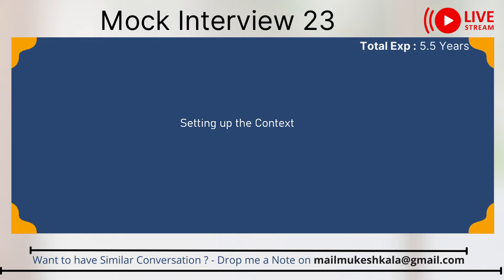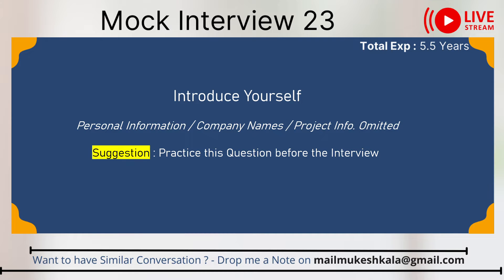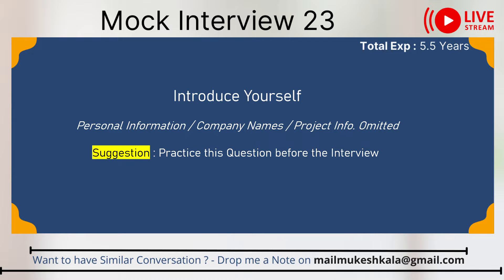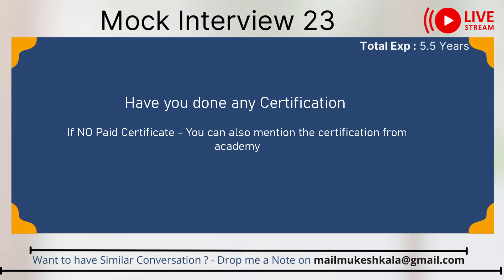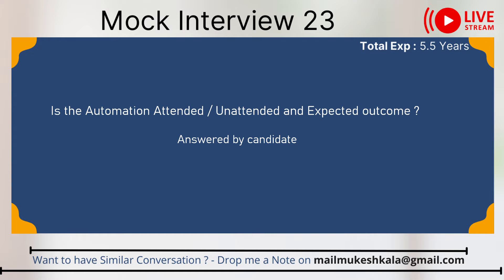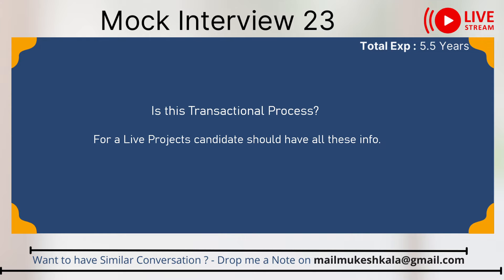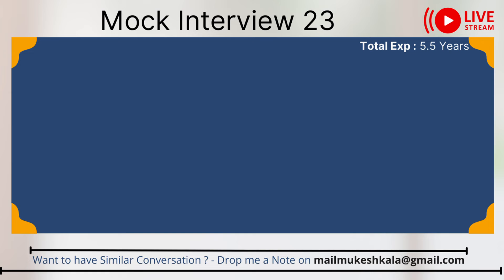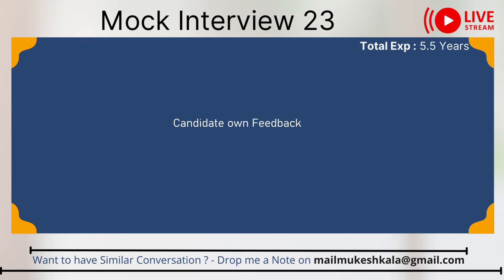🔴 23. UiPath Interview for Experienced Developer 5.5 Year | Mock Interview Questions & Answers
👉 This Interview is an emulation of a job interview used for training purposes and providing experience to a candidate.

You will find UiPath Interview Questions and Answers in this Video

👉 At the End of the Video, I will be providing the Interview Feedback as well and the Things the Aspirant needs to improve upon.

➤➤➤Links to the Previous Mock Interviews

Please Note: This is Just a MOCK Interview and is Not for any Company or any Job Opportunity.

➤➤➤  Happy Automation!

►►►►►► Tags ◀◀◀◀◀◀◀◀
uipath
mukesh kala
uipath tutorial
uipath projects
rpa projects
ui path
uipath rpa
UiPath Development Tricks
UiPath Tips
RPA Tip and Tricks
UiPath Interview Question and Answer
UiPath fresher Interview